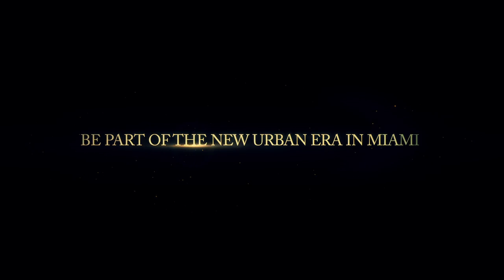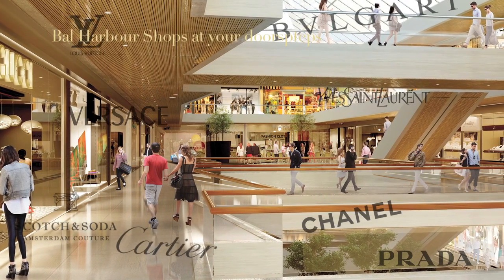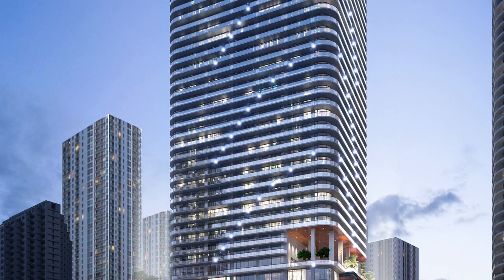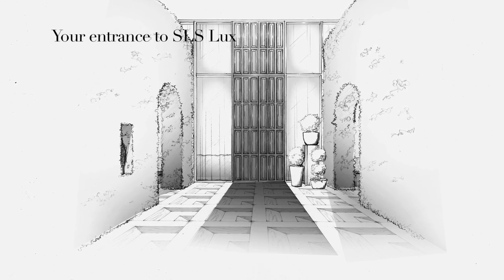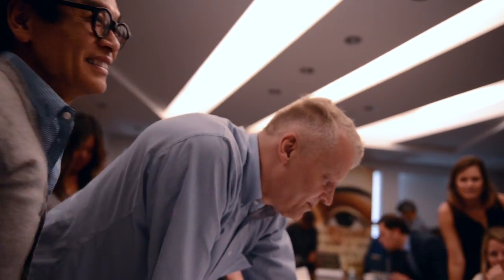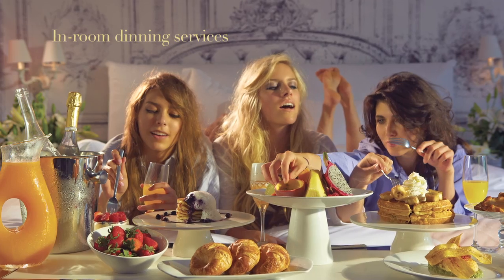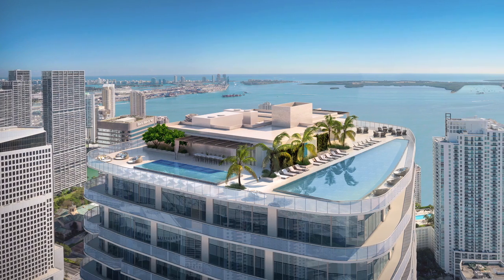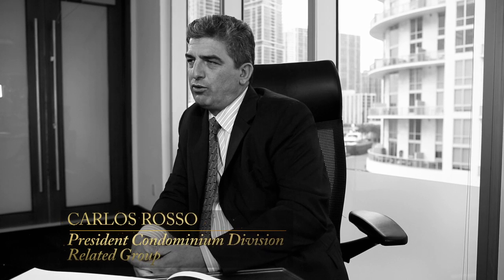SLS LUX - Luxury Residences in the Heart of Brickell Miami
Literally one block away from Brickell CityCentre, Miami newest and most extravagant shopping and lifestyle destination, SLS LUX offers residents ultimate access in an oasis of exclusive privileges. For more renderings, prices, floor plans and Amentiesi go